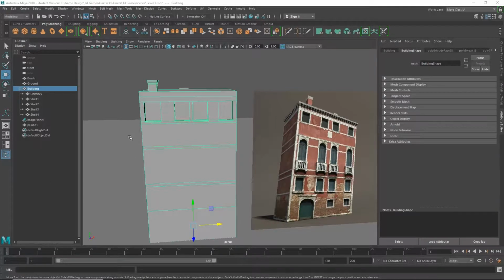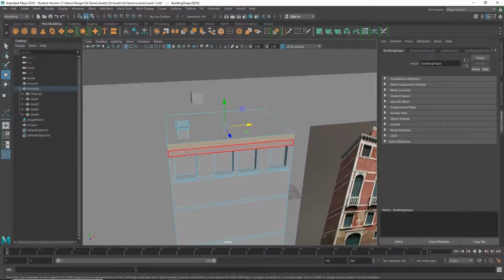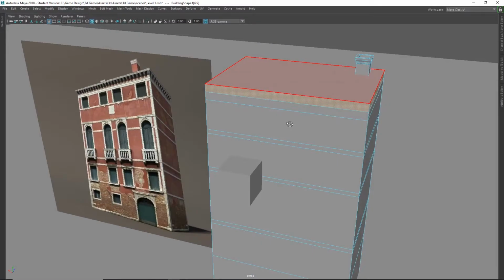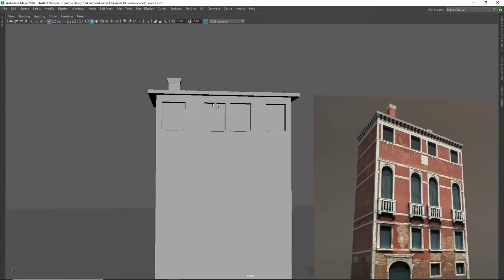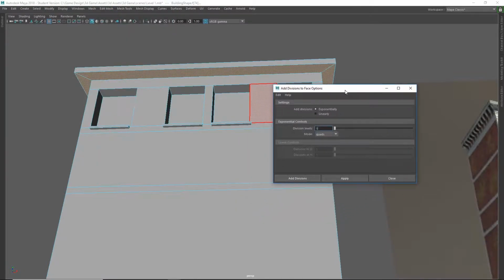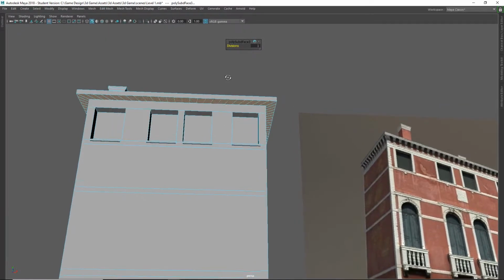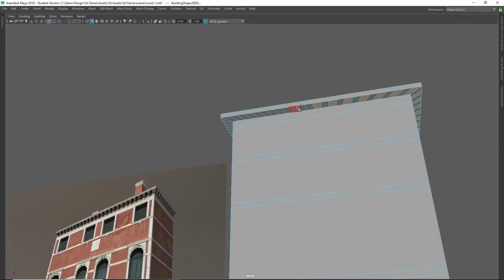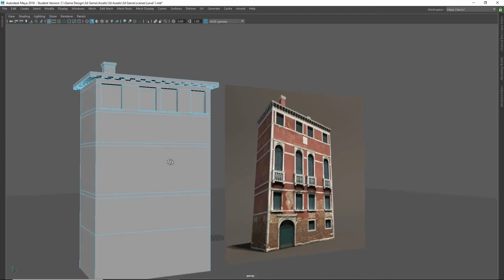5 Building Roof